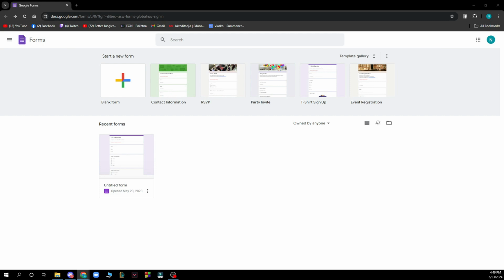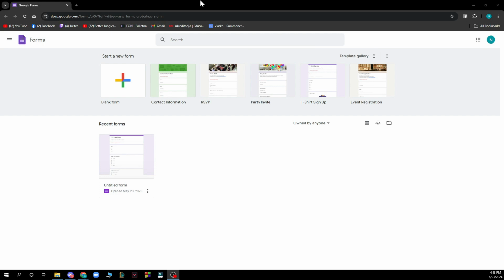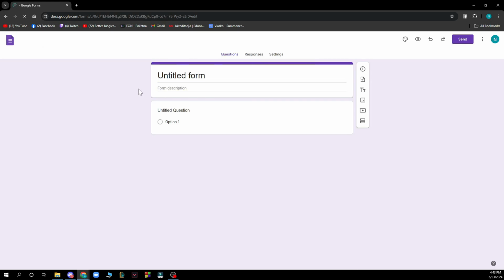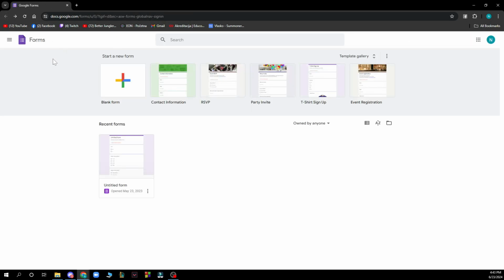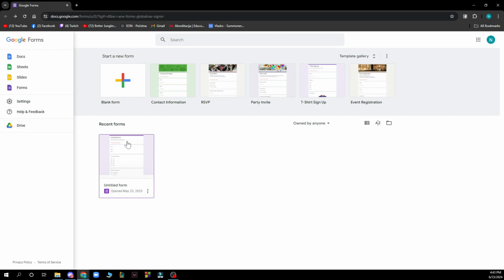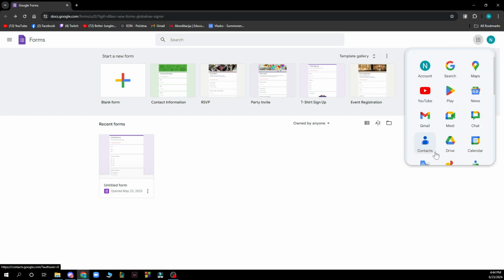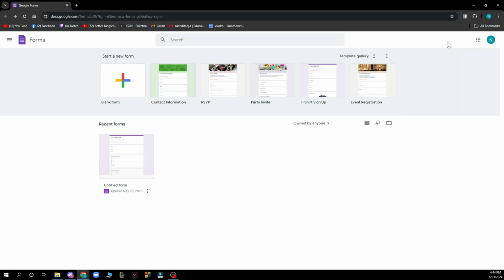How To Get QR Code in Google Forms (Quick Tutorial)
In this video I will show you How To Get QR Code in Google Forms. It would be good if you watch the video until the end so that you don't miss important steps.